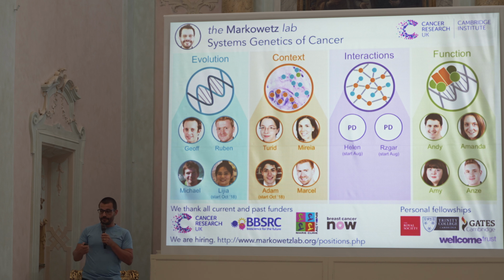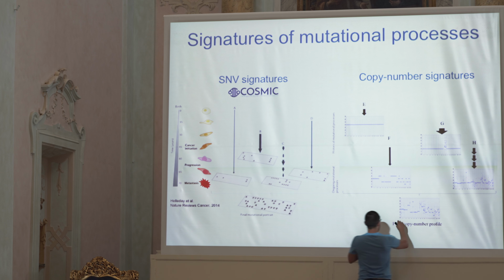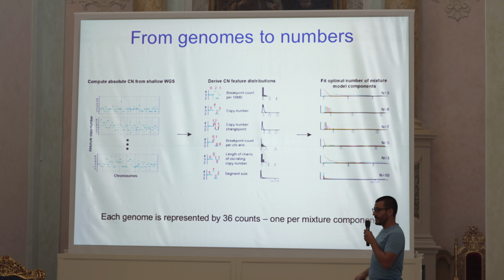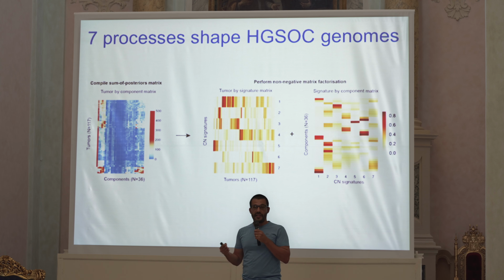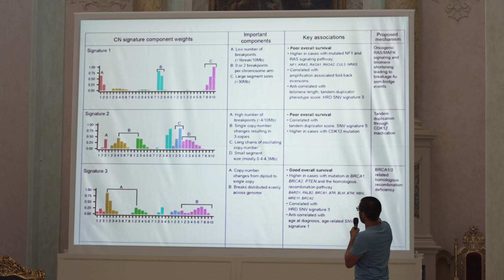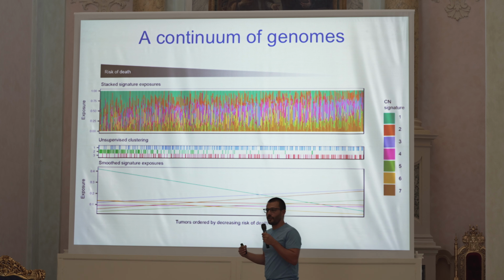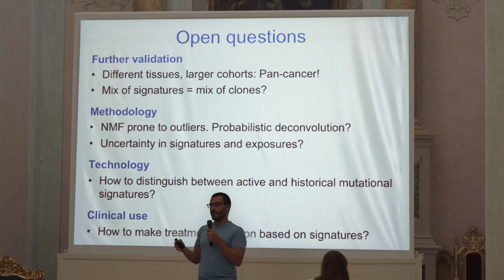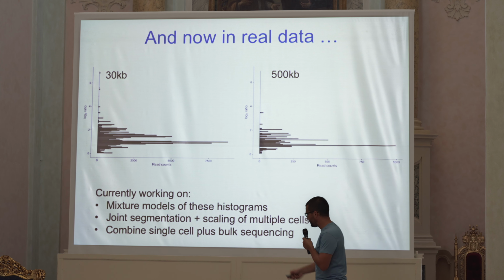Florian Markowetz - A continuum of genomes (ITN-CONTRA)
This lecture was recorded at the ITN-CONTRA workshop in Bertinoro, Italy 2018.